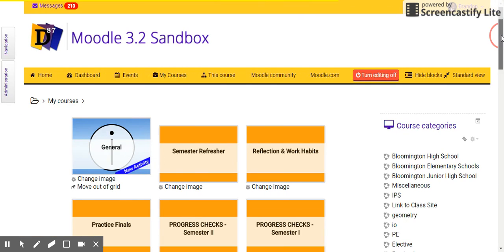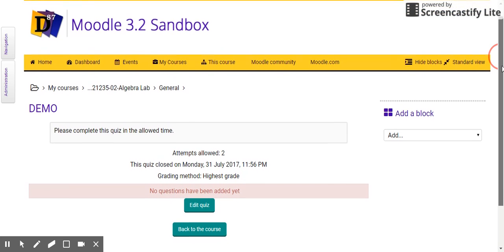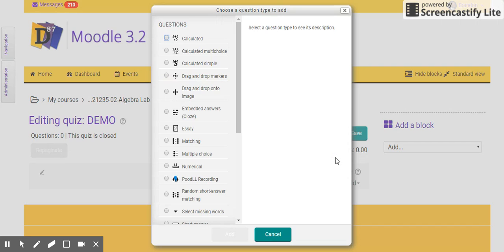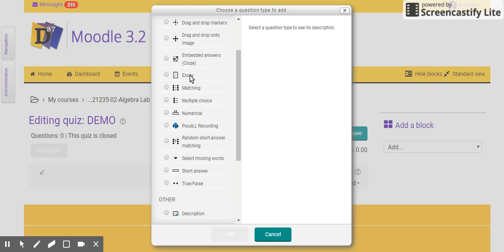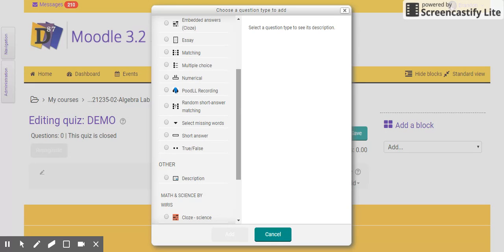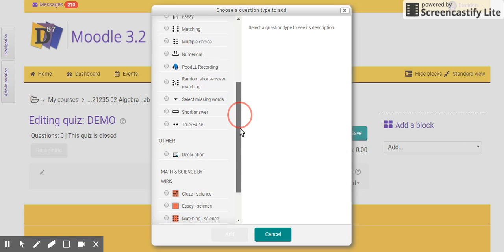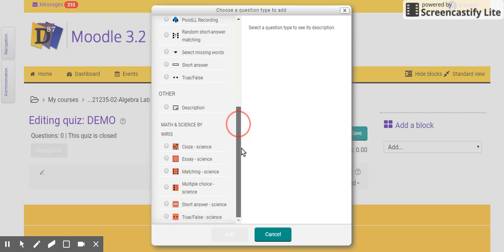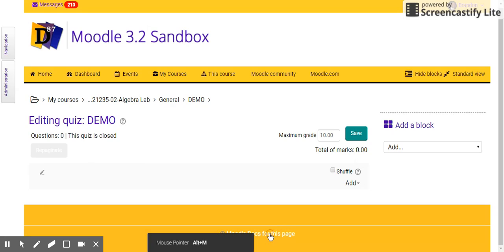Editing a Quiz on Moodle